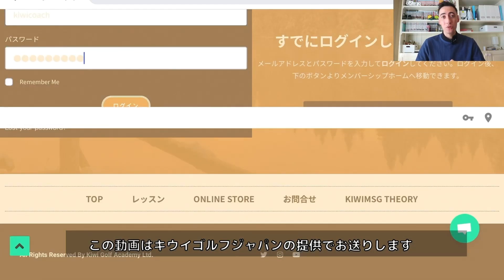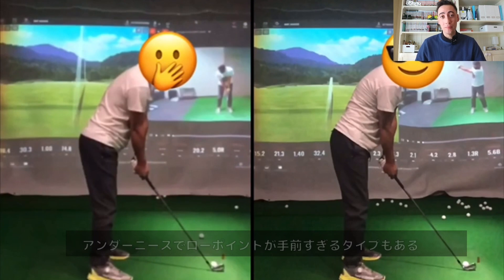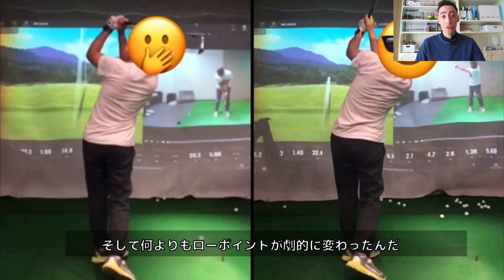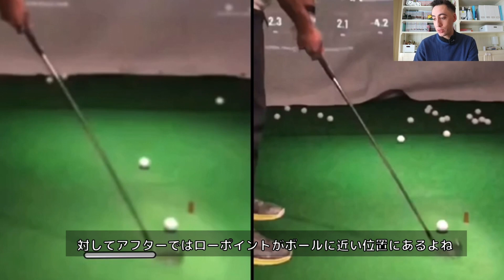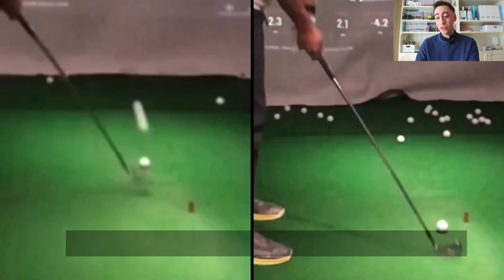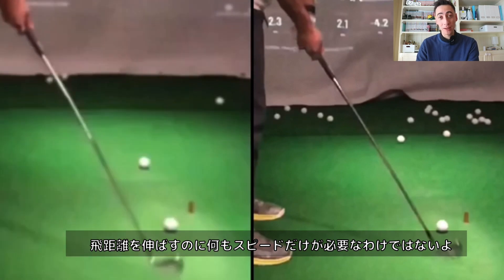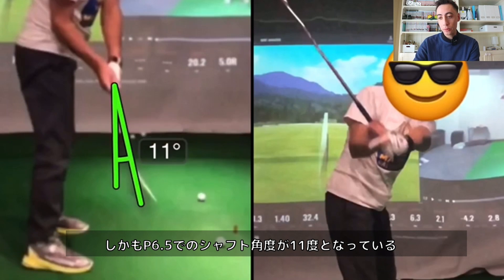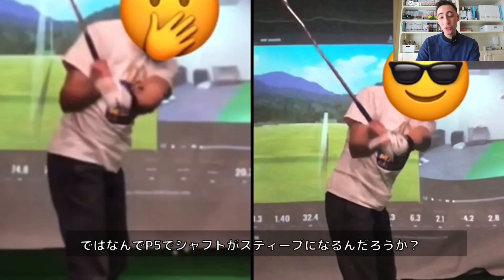【#439】もう二度とトップはごめん！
0:00 イントロ
0:27 提供
0:44 トップする場合のケース
1:42 ビフォーアフター
2:22 ローポイントの変化
3:56 P5〜P6
7:35 まとめ